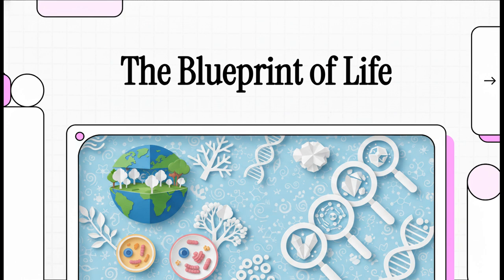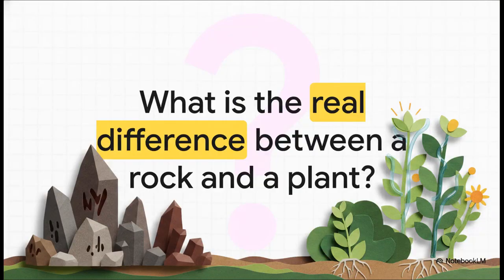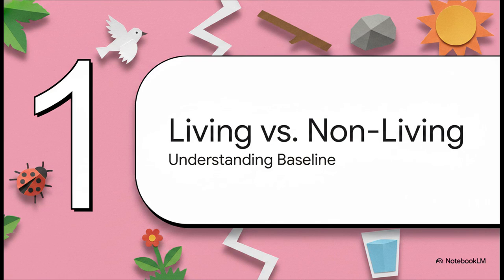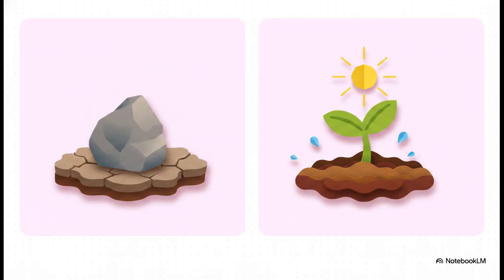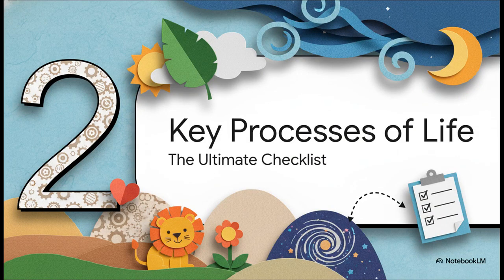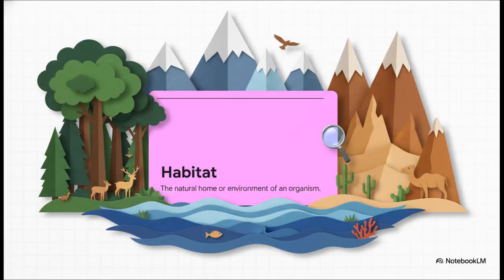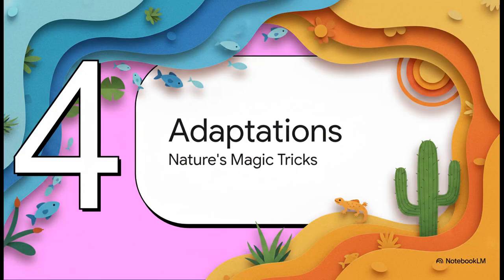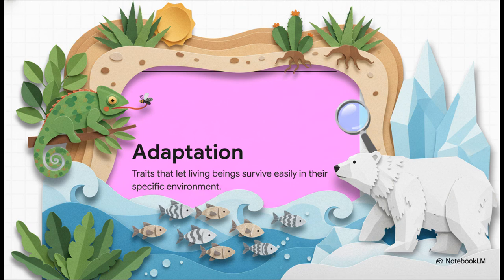सजीवों की विशेषताएं और आवास 🌍 | Class 6 Science NCERT Explained"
इस वीडियो में हम कक्षा 6 विज्ञान के अध्याय “सजीव - विशेषताएं एवं आवास” को आसान और रोचक तरीके से समझेंगे। 🌿🐠
👉 इस अध्याय में आप सीखेंगे:
✔ सजीव और निर्जीव में अंतर
✔ सजीवों की मुख्य विशेषताएं (Growth, Respiration, Reproduction)
✔ आवास (Habitat) क्या होता है
✔ आवास के प्रकार – स्थलीय और जलीय
✔ अनुकूलन (Adaptation) के उदाहरण
📚 यह वीडियो NCERT आधारित है और परीक्षा के लिए बहुत महत्वपूर्ण है।